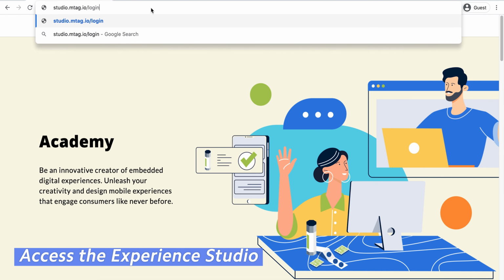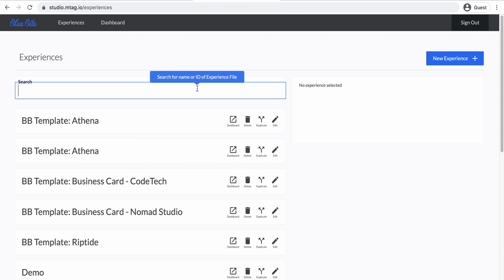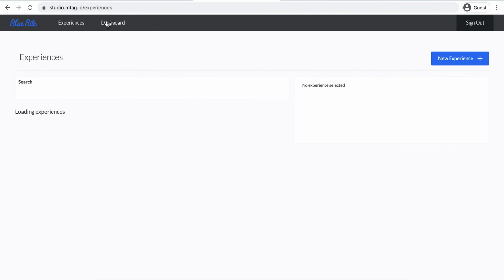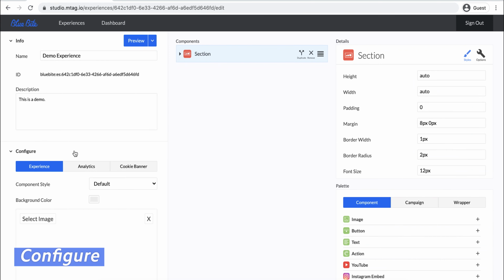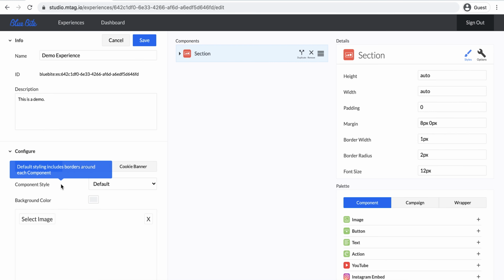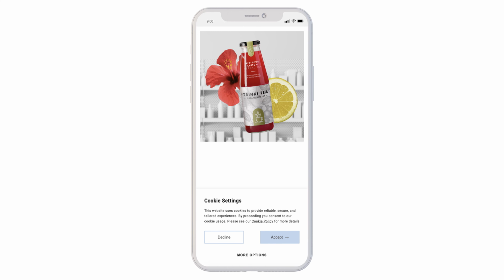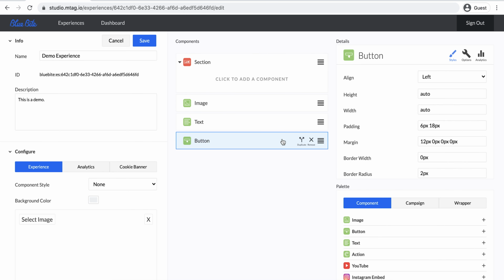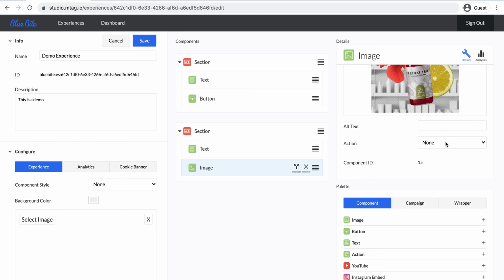Introduction to the Experience Studio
Fundamentally a website builder, the Blue Bite Experience Studio provides drag-and-drop tools to build mobile web pages that bring rich content directly to consumers when they tap or scan your objects. However, unlike other website builders, the Studio integrates object data from the Dashboard allowing you to create dynamic Experiences. This video will give you an overview of the main sections and tools that make up the Experience Studio to help you get started.

0:29 Access the Experience Studio
1:00 Experience Studio Structure
1:47 Menu
2:01 Info
2:31 Configure
4:12 Palette
4:27 Components
5:05 Details